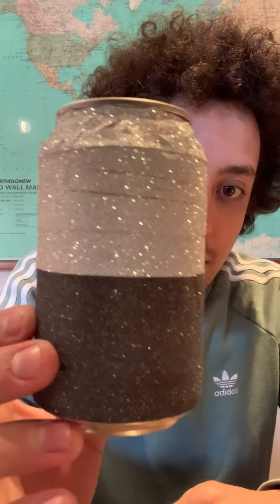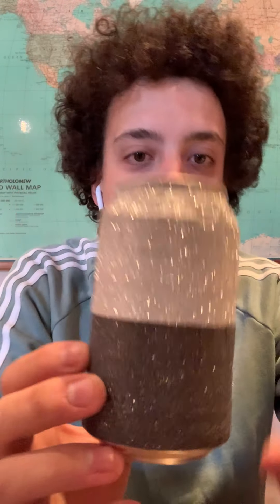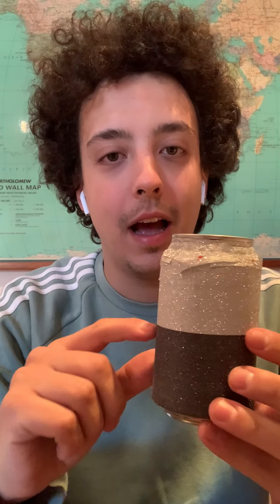Mr. Andreu gives a tutorial for a DIY shaker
This video is intended for students in 1st-5th grades.